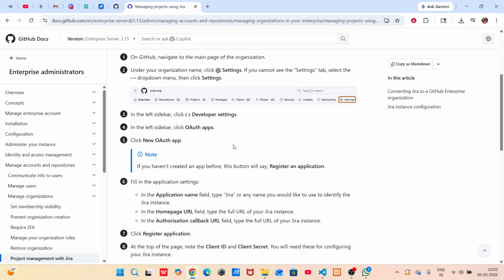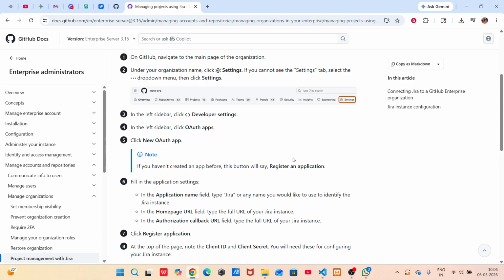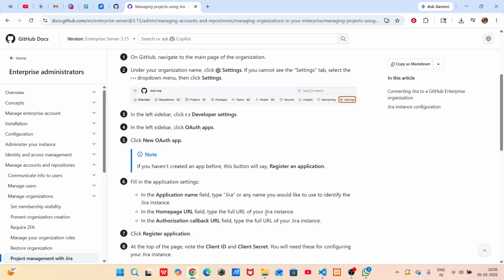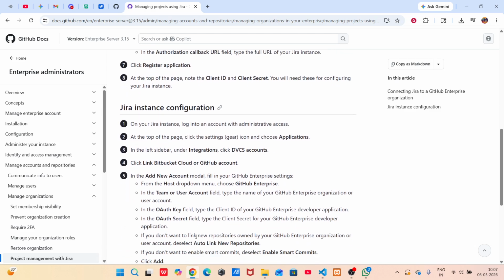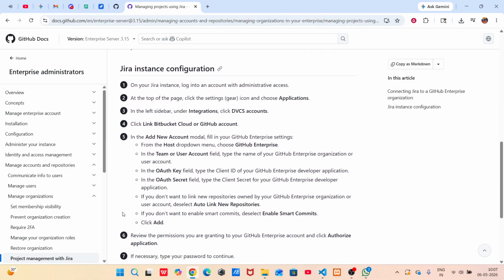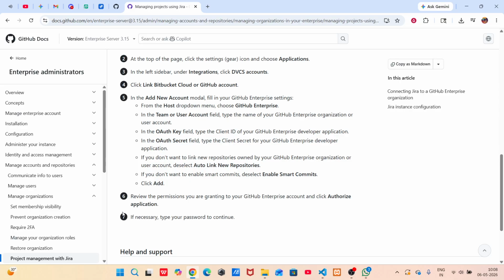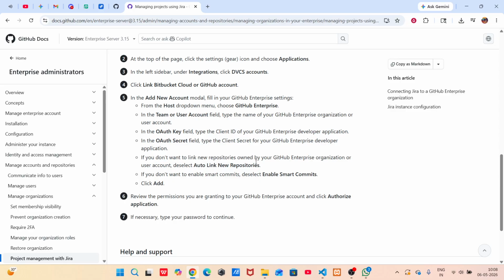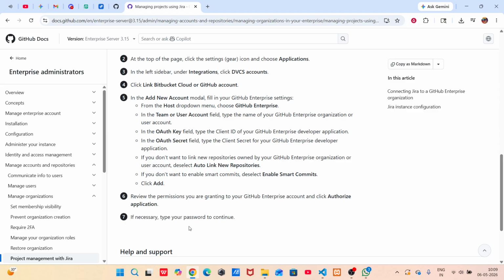How to Setup GitHub and Jira Autolinking (Step By Step) (2026 Guide)